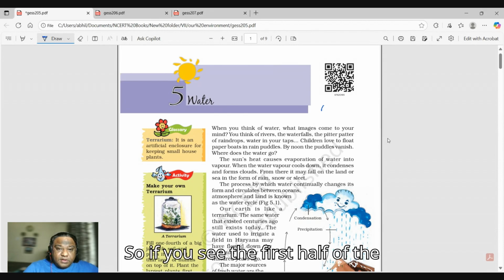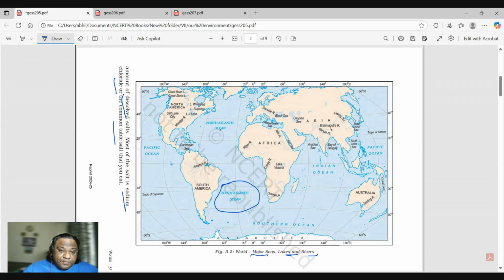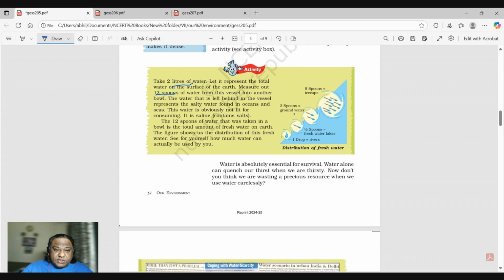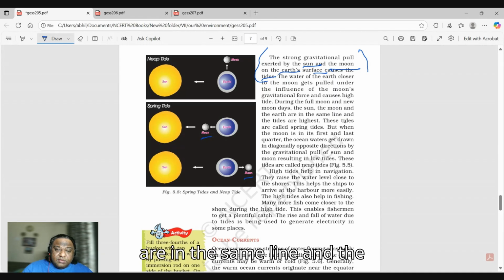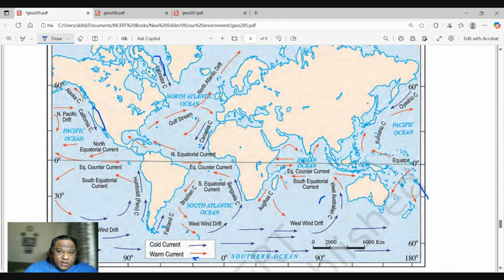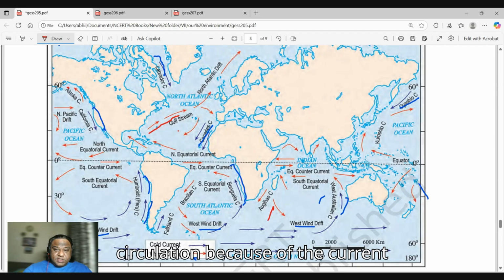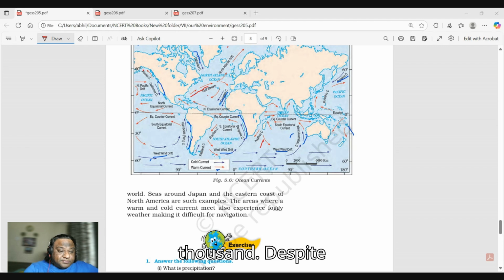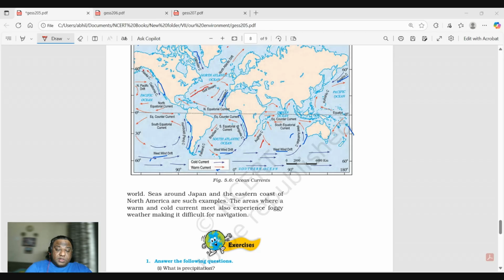NCERT | Class VII| Our Environment| Unit 5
Welcome to our UPSC CSE Foundation series! In this video, we cover Class VII NCERT

If you're aiming for a strong foundation for the UPSC Civil Services Exam, this is the perfect place to start!